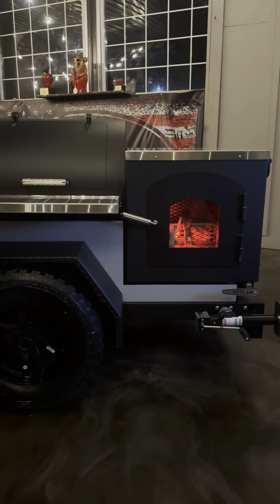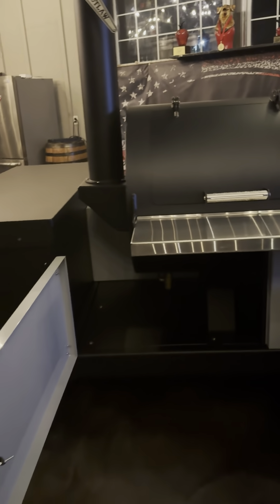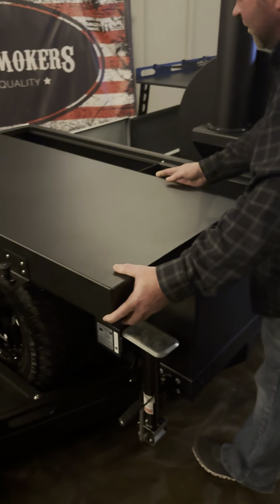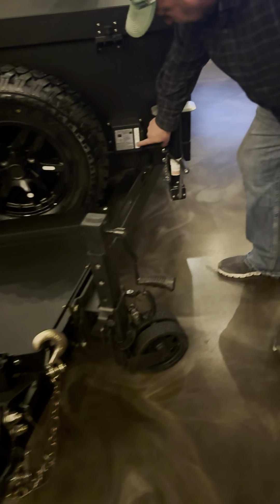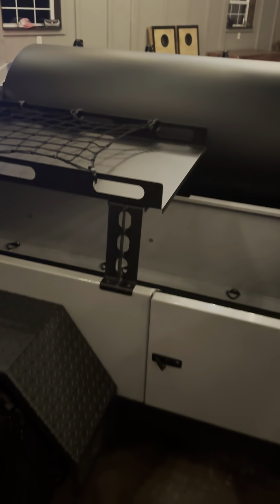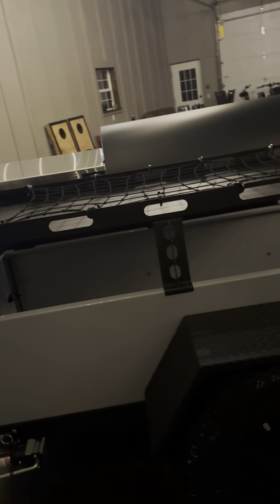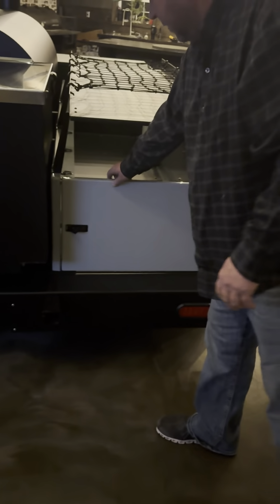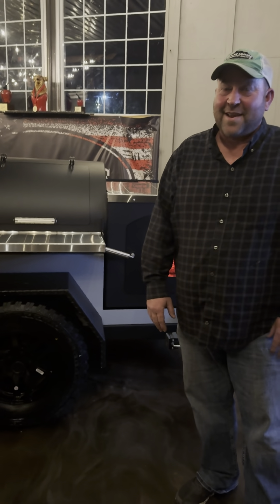Outlaw BBQ offset smoker trailer “The Hideout” is on the loose!!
A glimpse of our new overland type smoker trailer!
The perfect run and gun setup for your new or existing Outlaw!